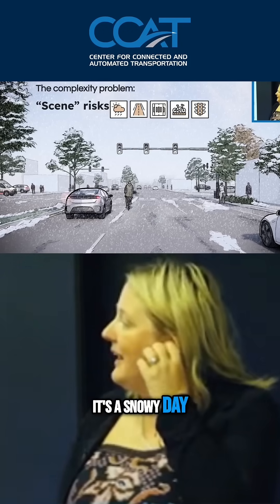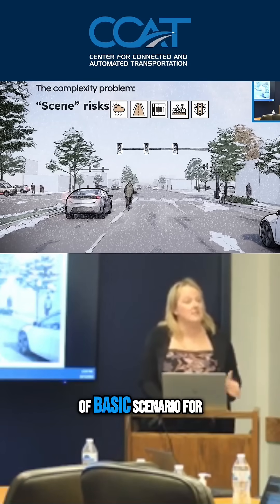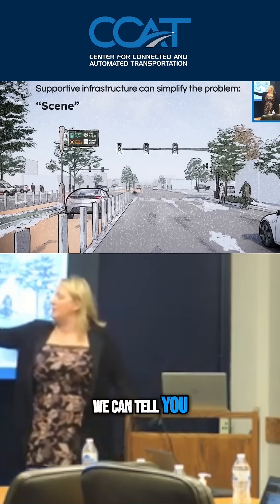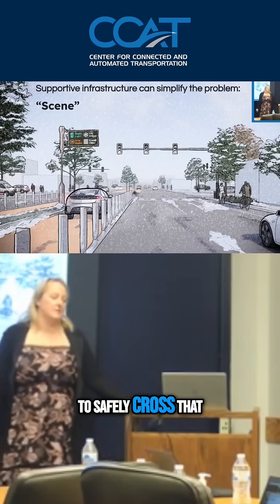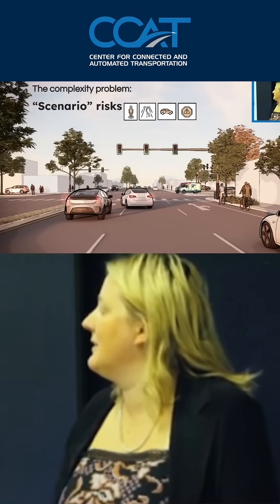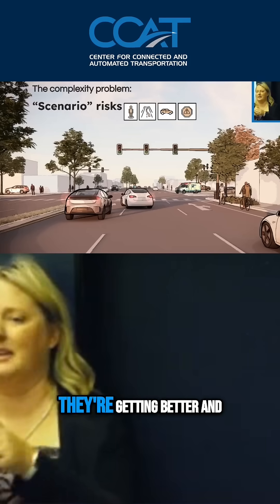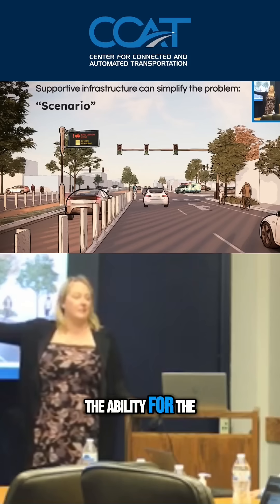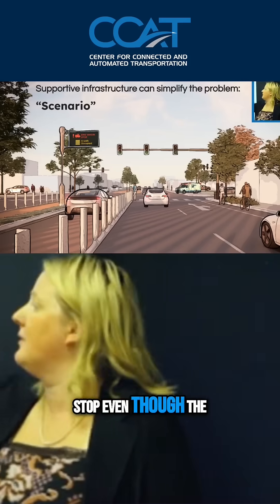🛣️ Smart Roads Help AVs Navigate Safely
Jaime Waydo explains how @Cavnue can transform challenging driving scenarios for autonomous vehicles. By providing crucial data like black ice warnings, traffic light status, and clear crosswalk information, or even by simplifying road layouts with dedicated lanes, connected infrastructure helps AVs navigate safely and efficiently, even when visibility is poor or situations are complex.